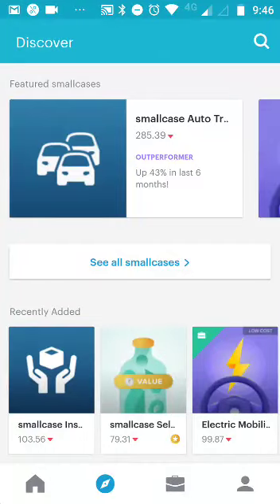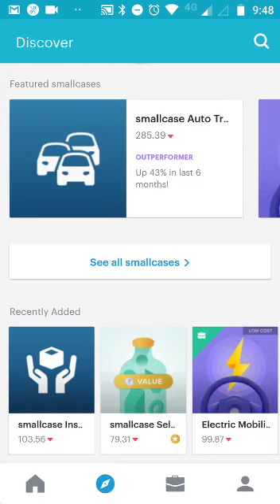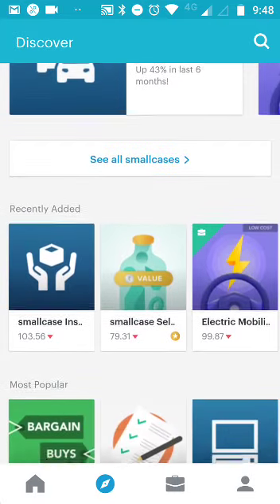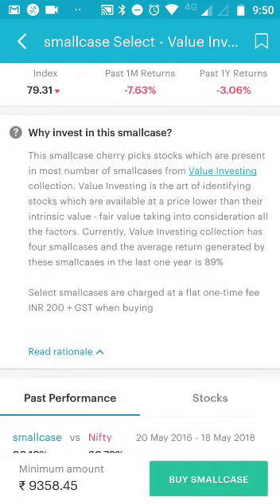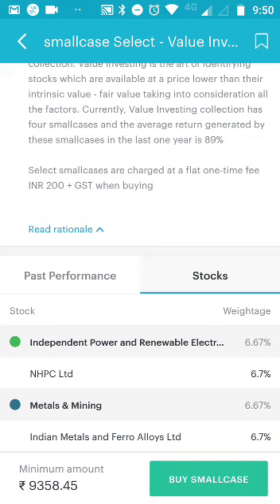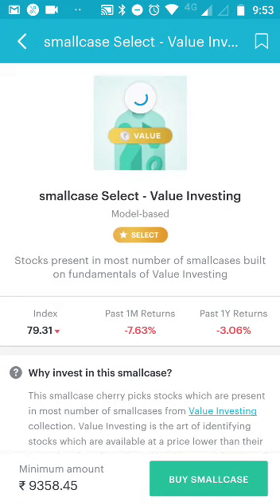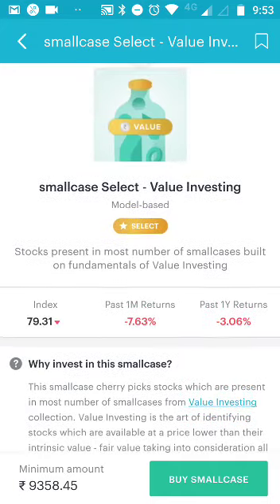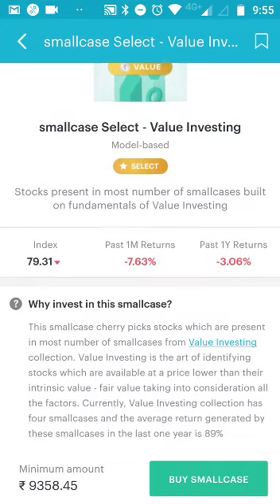Small case - a great investment platform from Zerodha for thematic investment